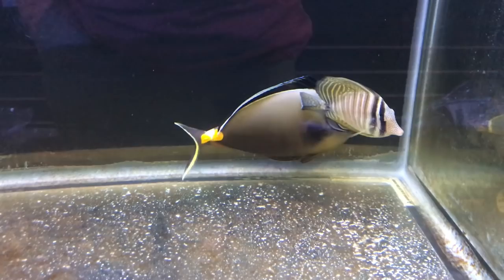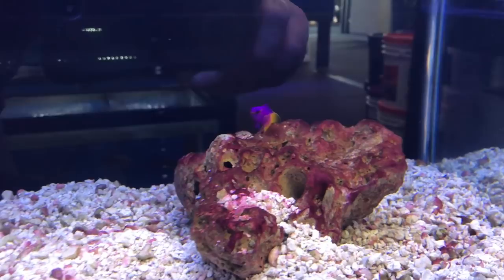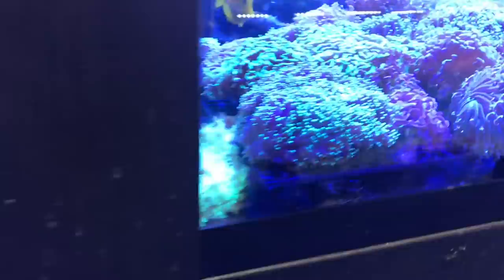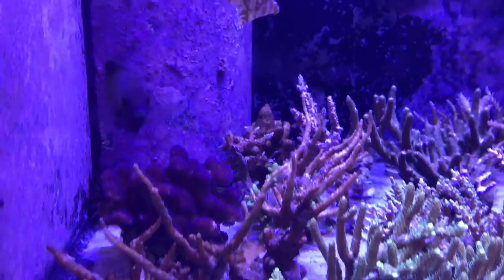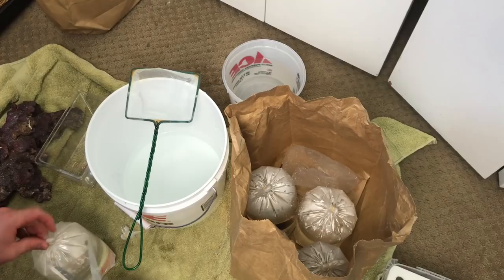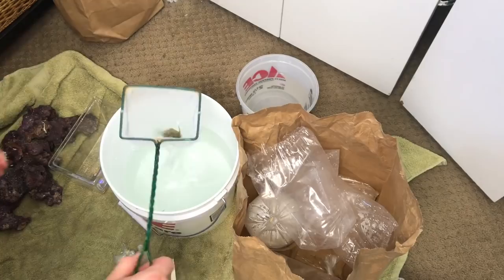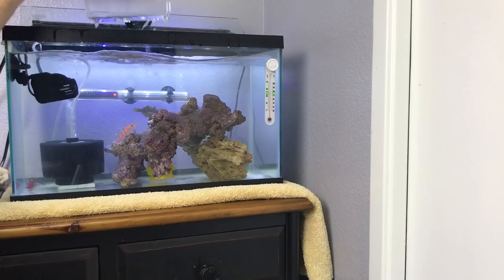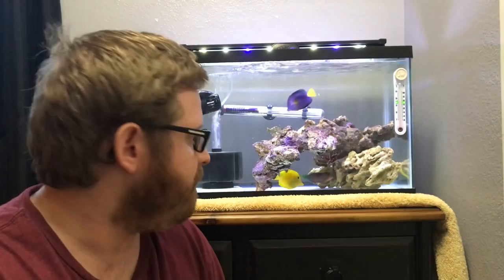EPIC Pet Saltwater Fish For Reef Aquarium Fish Tank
Its time to buy for pet saltwater fish for my reef aquarium. This is going to be an epic fish tank.

Whats up everyone, I am heading to another LFS to look at and buy some new saltwater fish. All Things Aquariums is where I went. Lots of awesome fish, corals and show tanks. Really enjoyed myself and got some amazing fish to top if off. Lets do aa fish unboxing video / unbaging video. Also a local fish store tour. Thanks for all your continued support, this is all possible with You all. Thank you.

Fish Purchased: They have different names, so all are listed.

Zebrasoma xanthurum - Purple Tang

Pseudocheilinus hexataenia - Six Line Wrasse

Lysmata debelius - Fire Shrimp, Blood Shrimp, Scarlet Cleaner Shrimp

Salarias ramosus - Starry Blenny

Acreichthys tomentosus - Aiptasia Eating Filefish, Bristletail Filefish, Matted Leatherjacket, Tomentosus Filefish, or Matted Filefish

Oxycirrhites typus - Longnose hawkfish